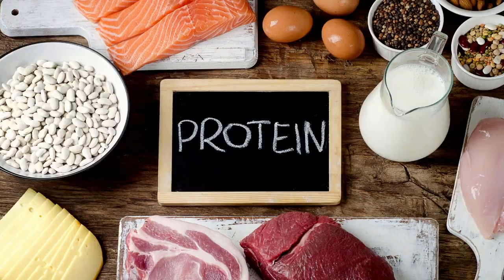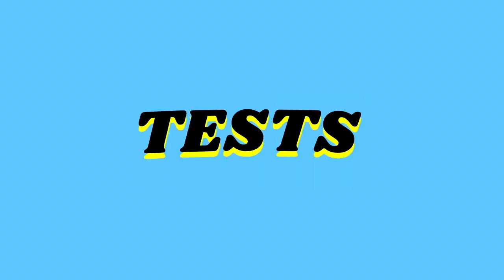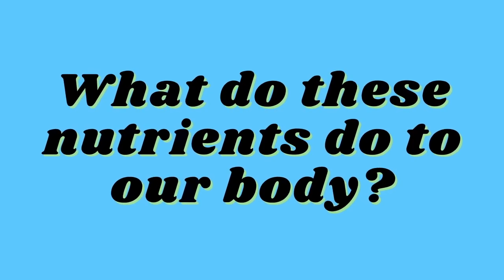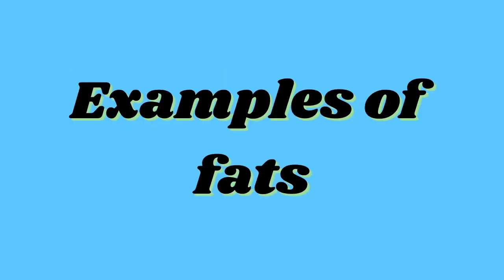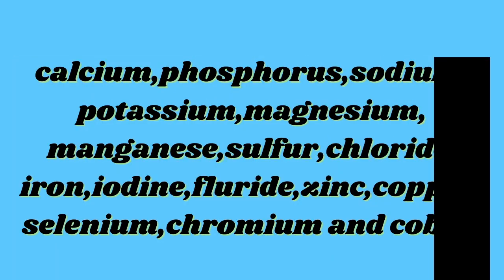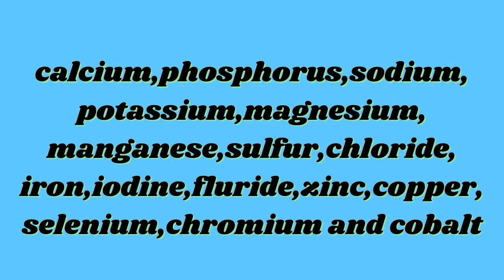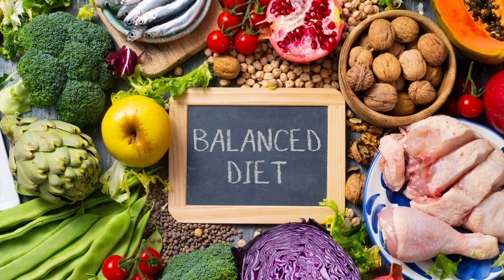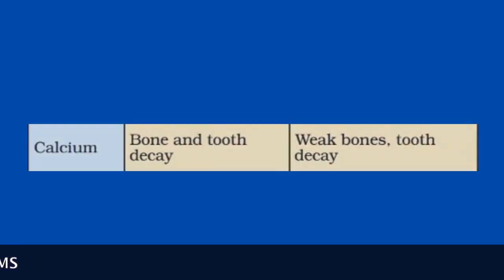FOOD AND CHEMISTRY | CLASSES 6,7,8,9,10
An educational program for the students, by the students. Our aim is to reach out to the masses and hence we have presented the chapters in both Hindi and English.
One can understand the lessons through very creative videos with the help of experiments and easy Q and A's.